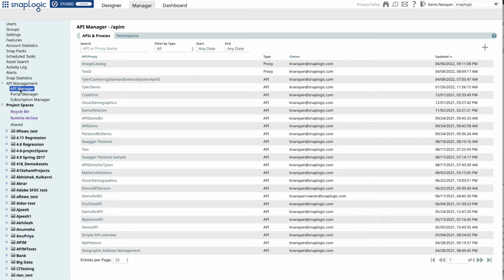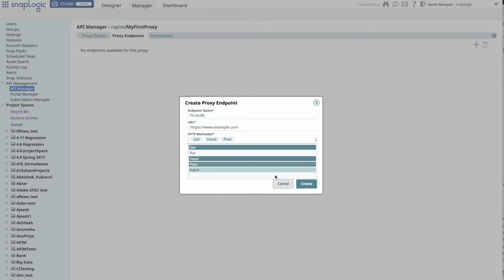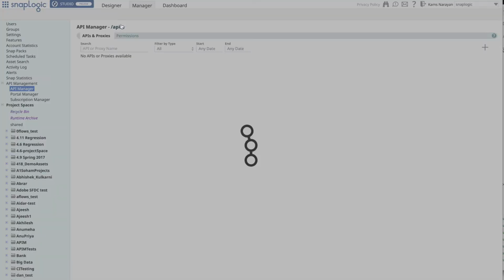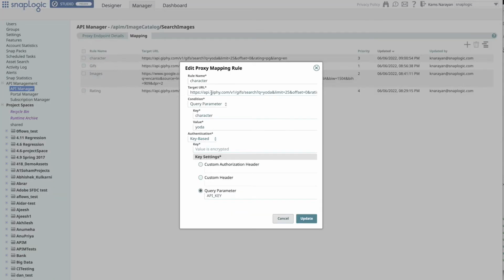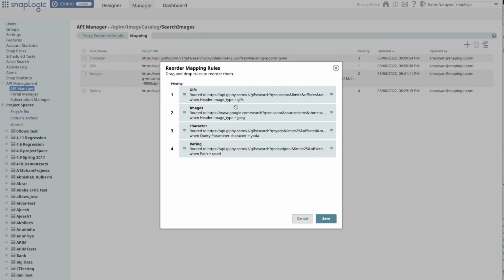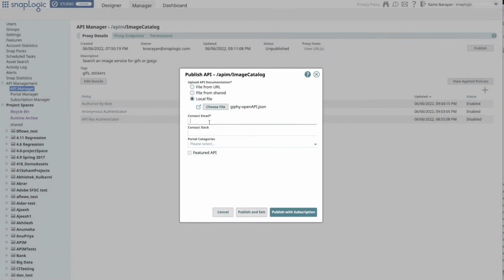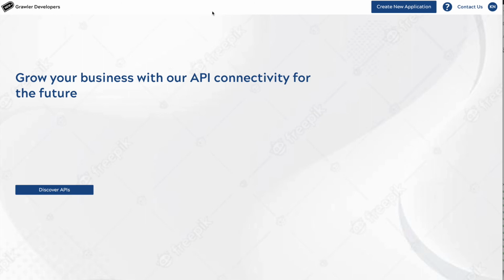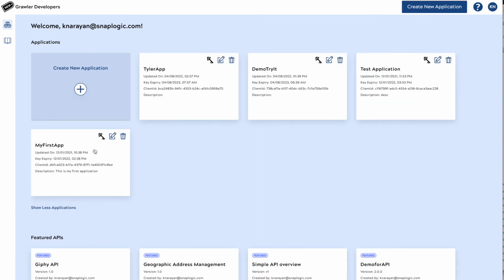Summer 2022 Launch: APIM Updates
Learn how you can publish and consume 3rd party APIs with latest updates to SnapLogic APIM